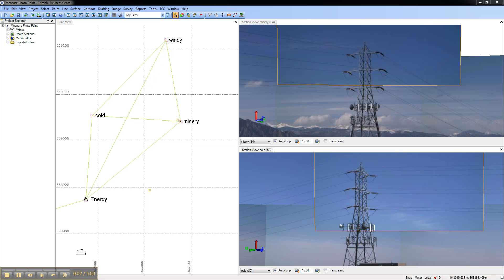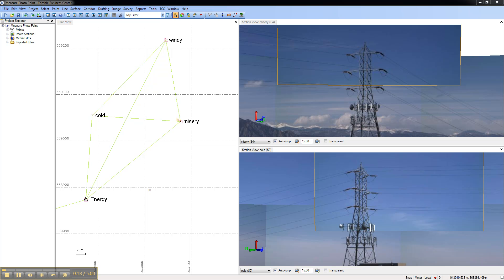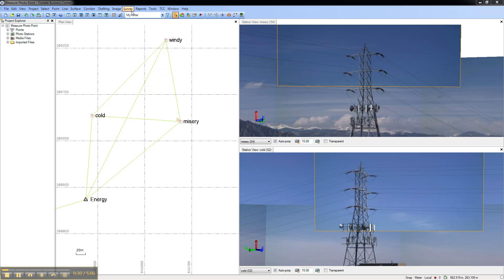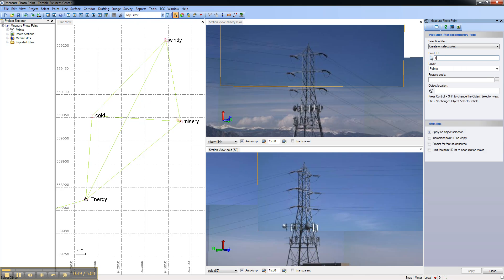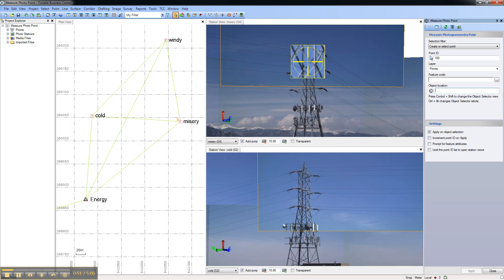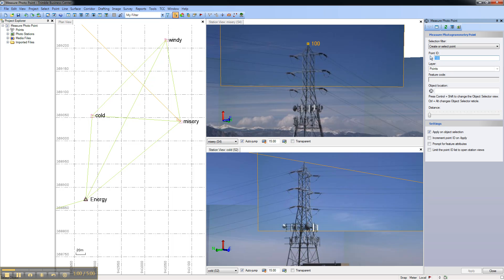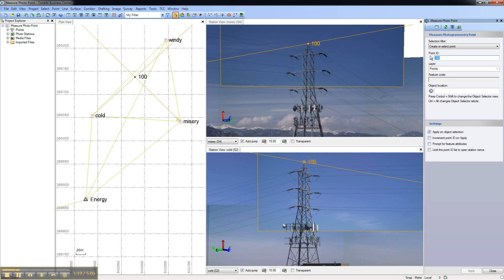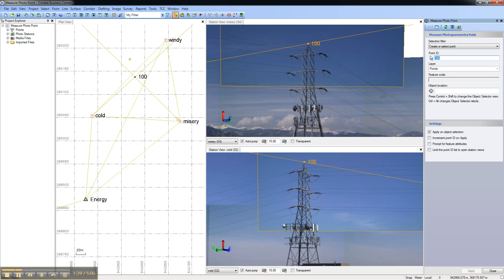TBC 2.70 Measure Photogrammetry Point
This video shows how to measure points photogrammetrically using images from Trimble VISION instruments in TBC 2.70. View in HD.